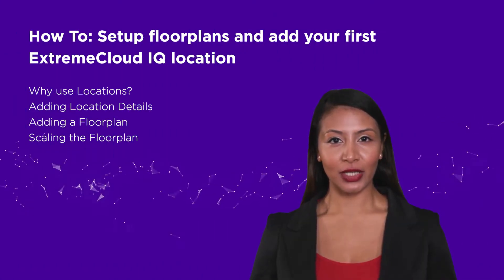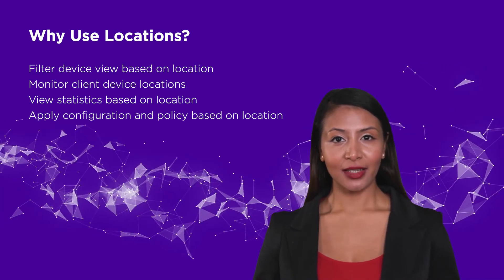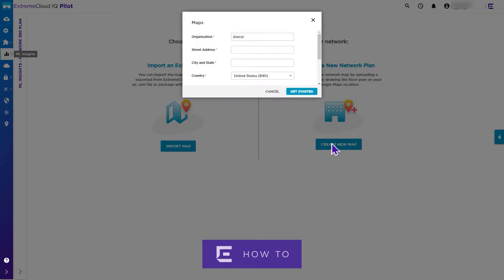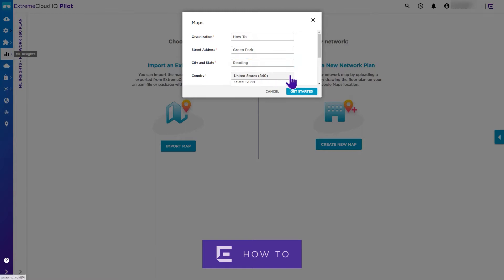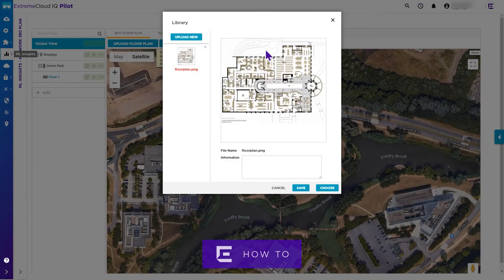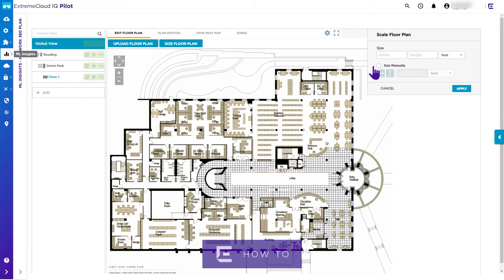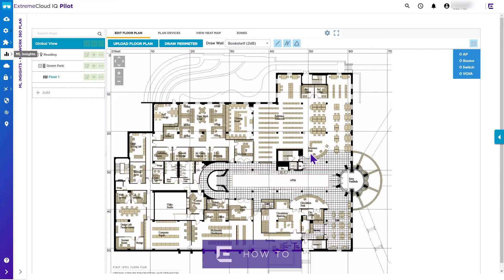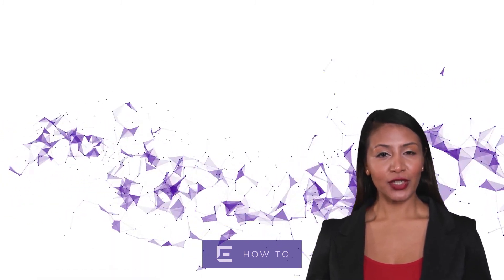How To: Add Locations and Setup Floorplans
This video will show you how to set up floorplans and add a location to your ExtremeCloud IQ account.

If you do not have an ExtremeCloud IQ account, you can register for one for free